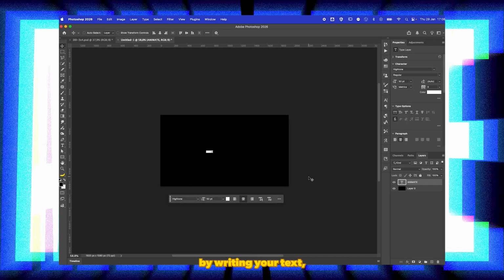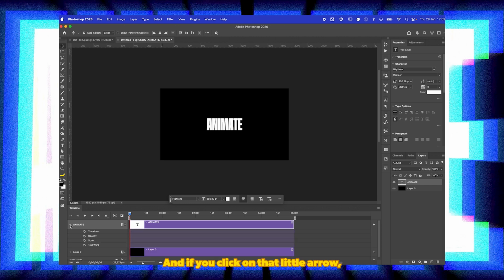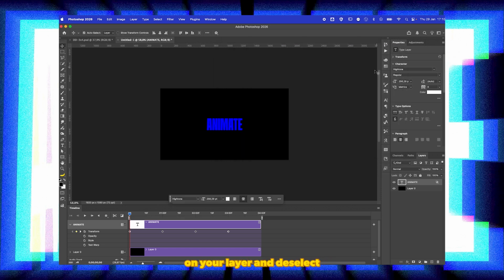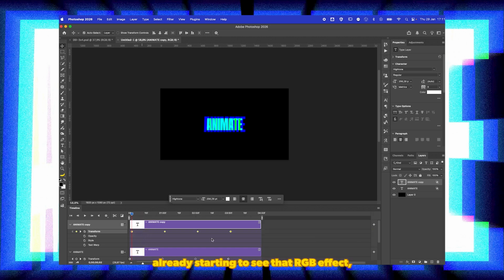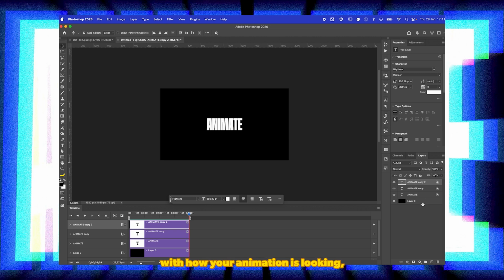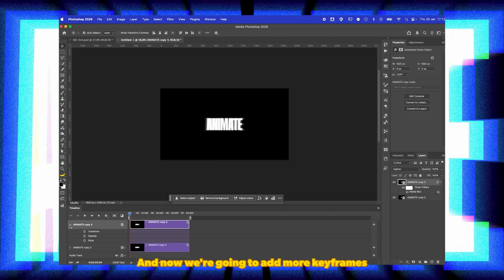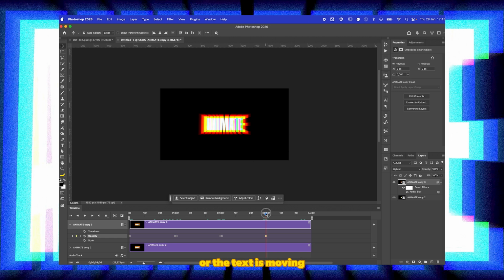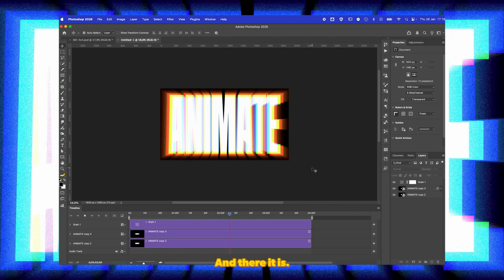I Made a Full RGB Animation in Photoshop (No After Effects)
This entire RGB echo trail animation was made 100% in Photoshop! No After Effects, no external animation software.
In this tutorial, I break down the exact Photoshop techniques I used to create a glitchy, animated RGB echo effect from scratch.

Artist: : Vital